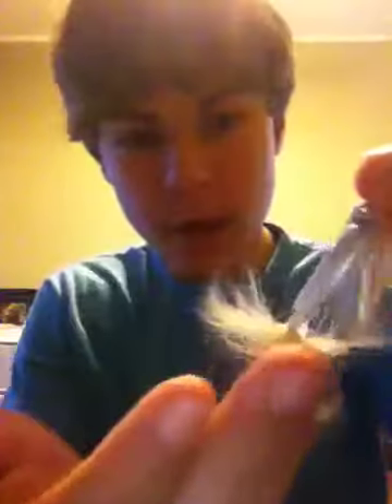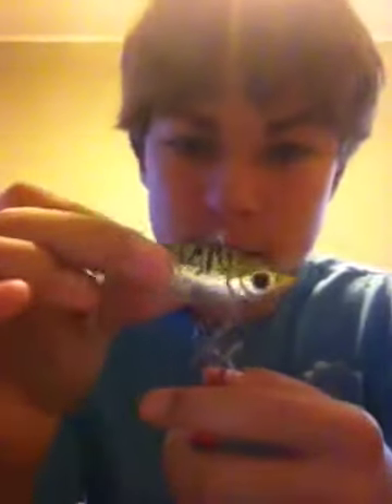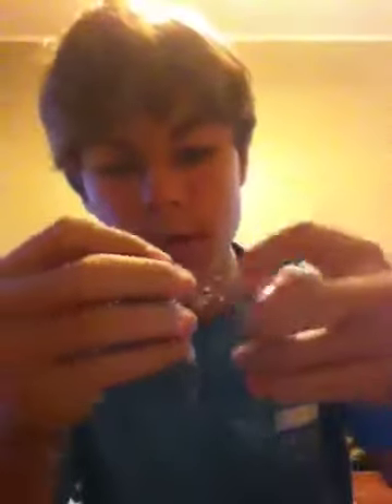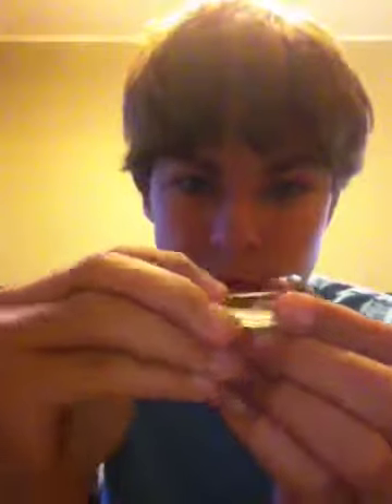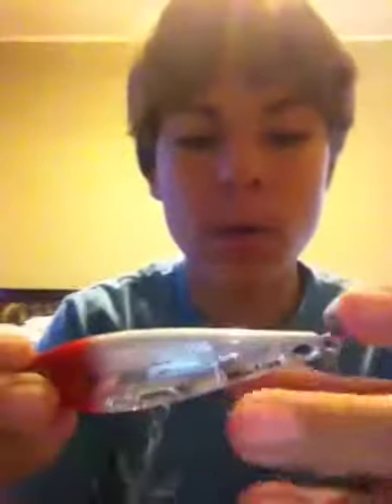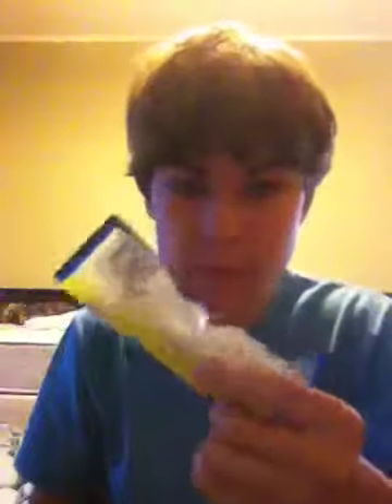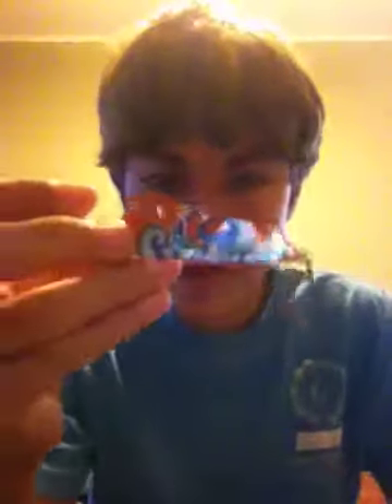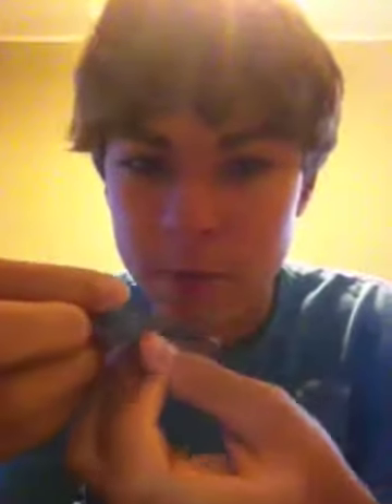Badonk-a-donk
Best lures for year round